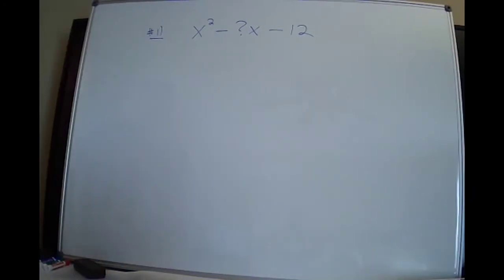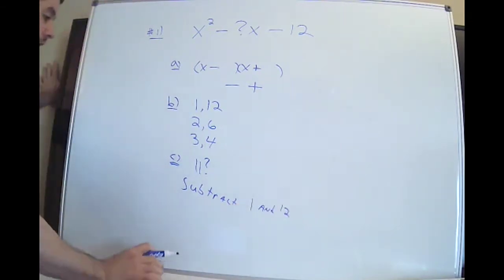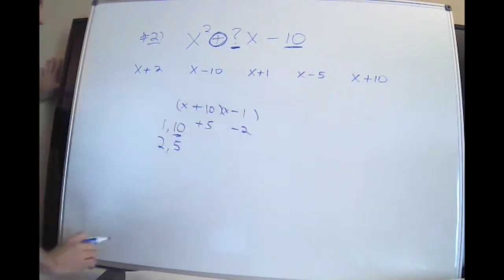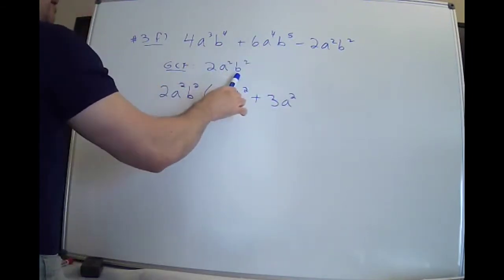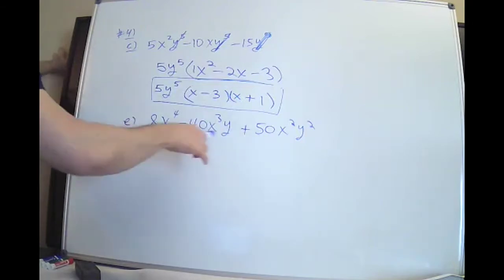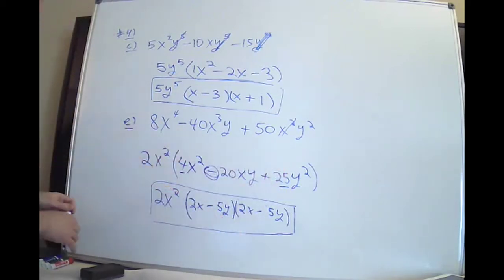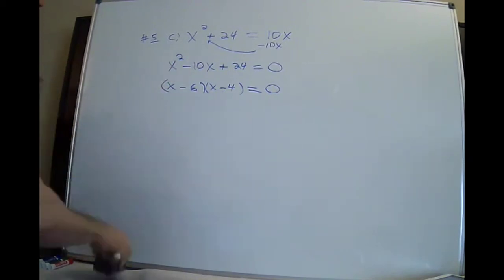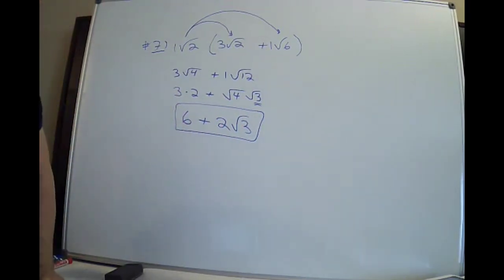065 Exam #3 Review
Selected problems from the Exam #3 practice sheet.  These questions are on the exam!